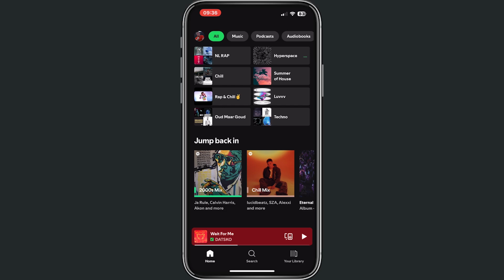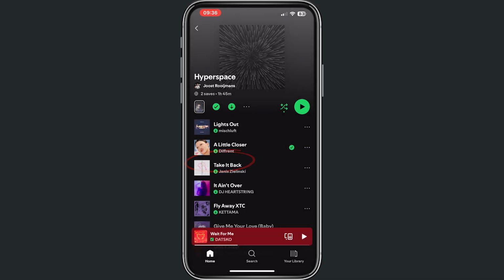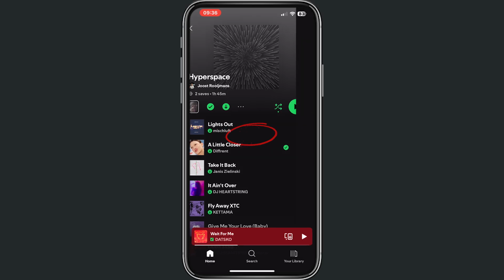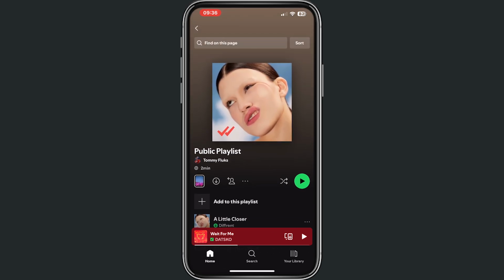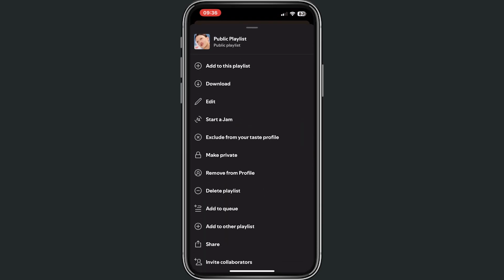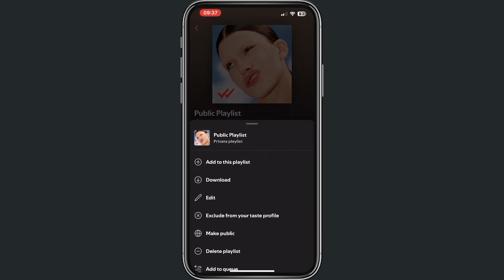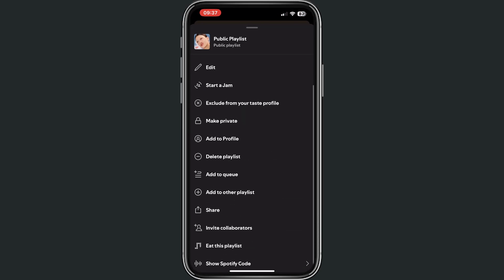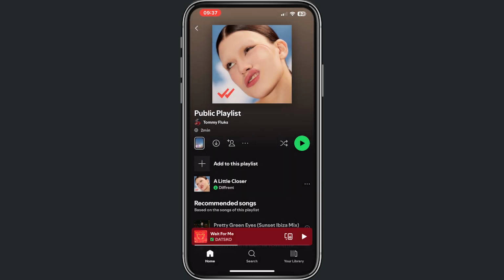How To Make Spotify Playlist And Have People Listen To It - Easy Guide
How To Make Spotify Playlist And Have People Listen To It

In this informative video, we will guide you through the process of creating a captivating Spotify playlist that not only reflects your musical taste but also attracts listeners. Discover essential tips on selecting the right songs, organizing your playlist for maximum appeal, and promoting it effectively to reach a wider audience. Whether you are a music enthusiast or a budding curator, this tutorial will equip you with the tools needed to share your playlists with the world.